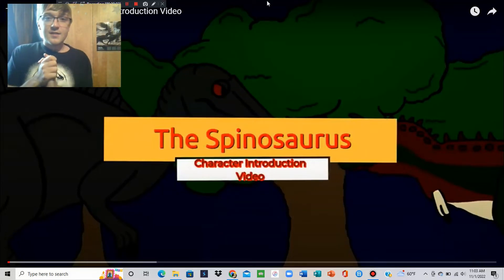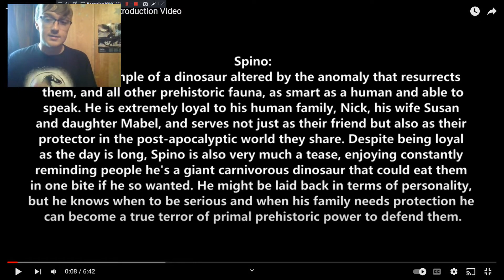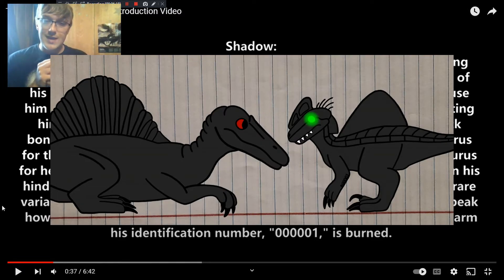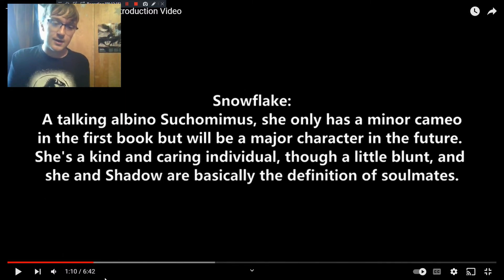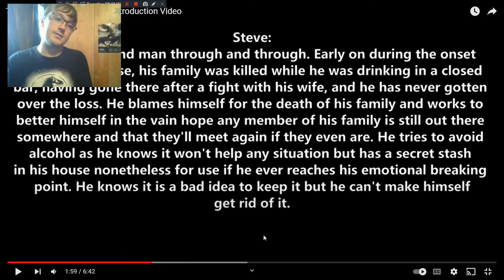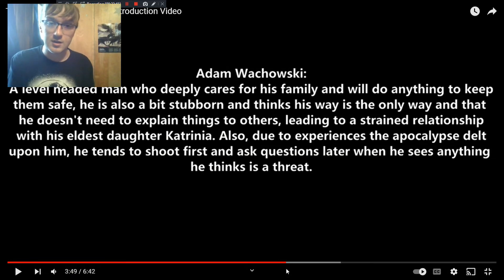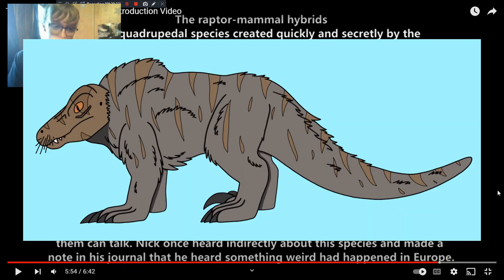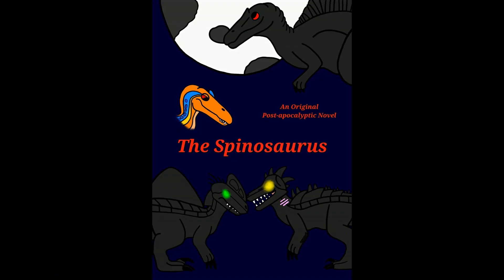The Spinosaurus: Character Breakdown Video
Since Wave 3 of audio narrations from this post-apocalyptic series won’t be starting for a few months yet, here’s a video looking at and discussing in detail the cast from The Spinosaurus Character Introduction Video. I also touch on some of the details about where the story ideas came from. One I didn't mention was The Walking Dead, my favorite show ever which gave me the idea to write my own apocalypse story.
If you want to see more of these characters, linked below are the original character intro video and a video featuring concept art:

Audio narration series from the books, see the characters in action and get introduced to the setting and initial plot lines from the series. They range from being set during the onset of the apocalypse to being set twenty-one years into it:

The Story of my Canceled FNAF Fangame (if you want to hear about another story I created but ultimately did abandon)

Another detail to touch on, obviously the dinosaur characters aren't paleo accurate but that does not apply to all prehistoric animals featured. Ones that aren't characters, not altered by the anomaly, are in fact correct so you get both worlds lol. I do my best to represent the animals accurately in most scenes but every now and then I take a creative liberty or two if I feel it adds to the story. Just wanted to clarify!

Art in this video was mostly drawn by me, but some of the body refs, of Spino, Shadow, the raptor hybrid, etc., were drawn by friend Cobalt the Righteous. He's a good friend and he has a channel here on YouTube, so go check him out.